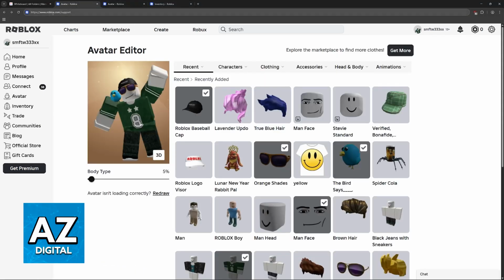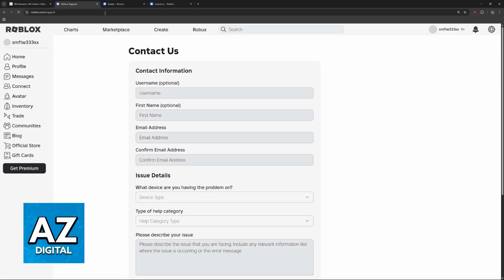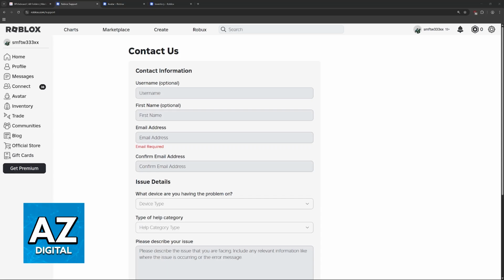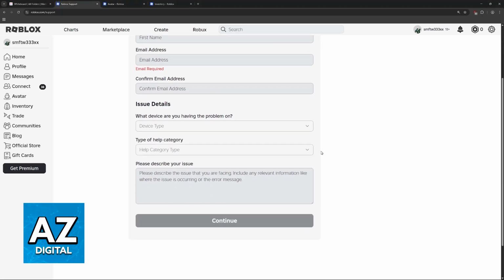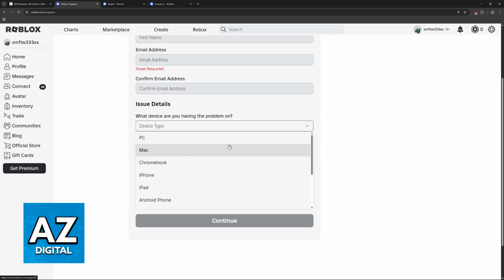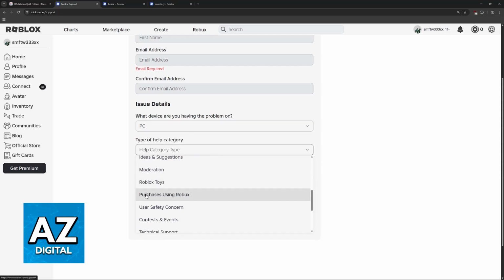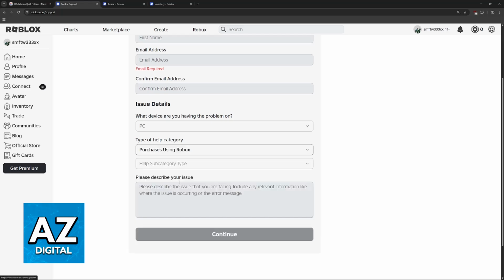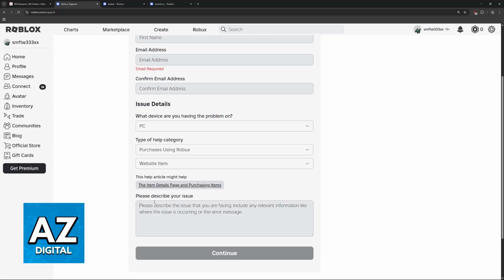How To Refund Bundles on Roblox (2025) - Step by Step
In this video I will clear your doubts about how to refund bundles on roblox, and whether or not it is possible to do this.